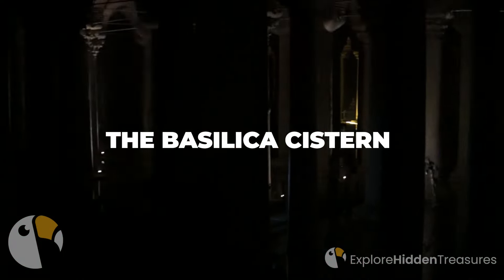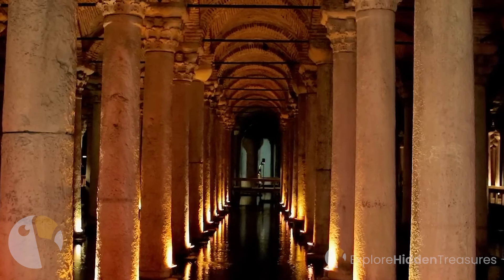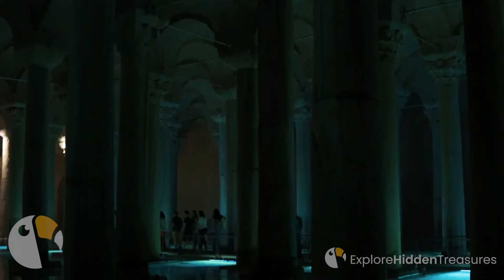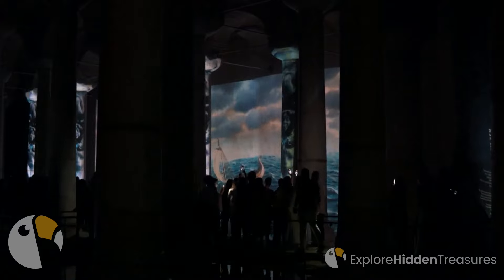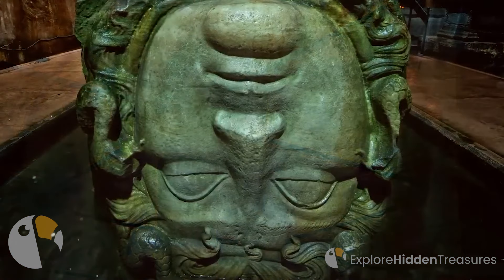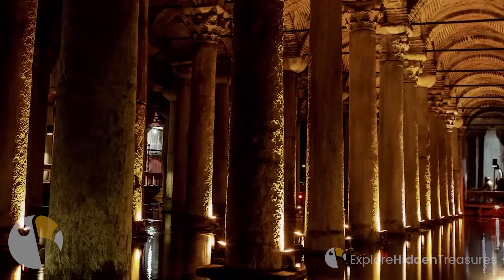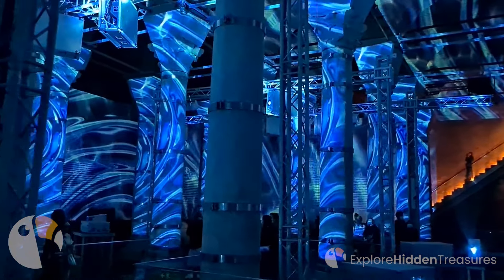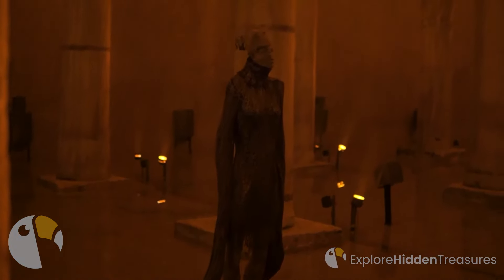Journey into the Mysteries of Istanbul's Basilica Cistern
The Basilica Cistern is a beautiful and ancient site in Istanbul, Turkey. Nestled among the skyscrapers of the city, the cistern is a fascinating place to visit and explore.

In this video, we'll take you on a journey through the cistern history, explore the marvels of the basilica cistern, and tell you all about the unique Trave experience we had! This is a definitely one not to be missed if you're ever in Istanbul!